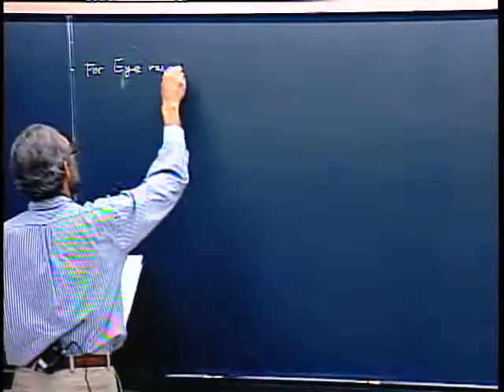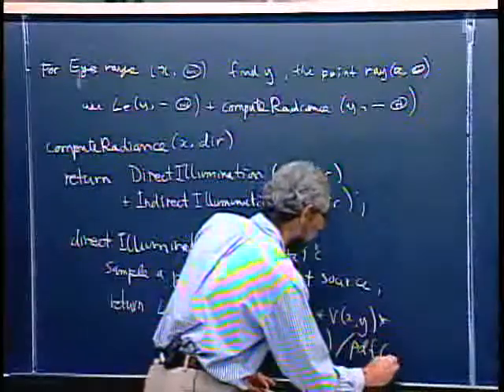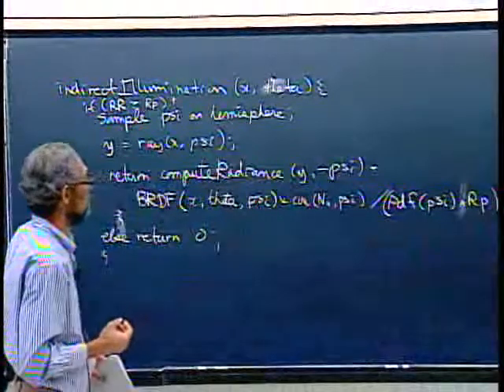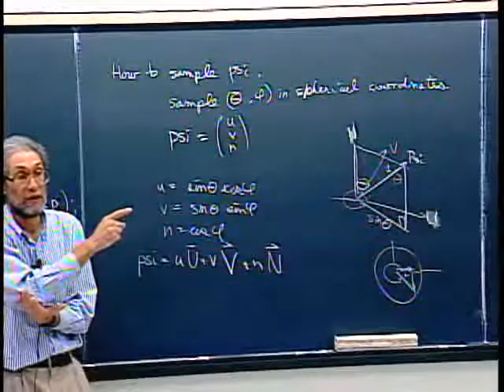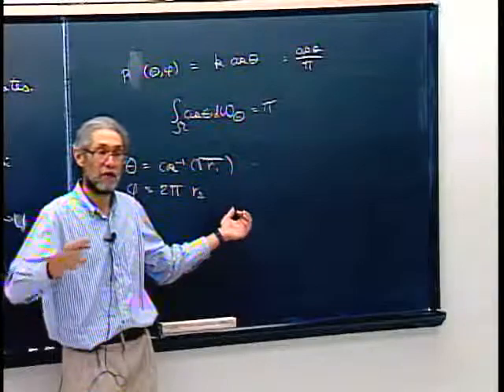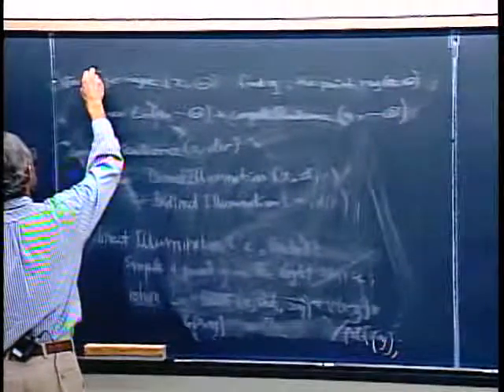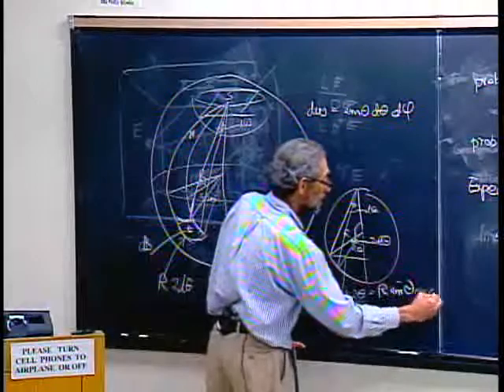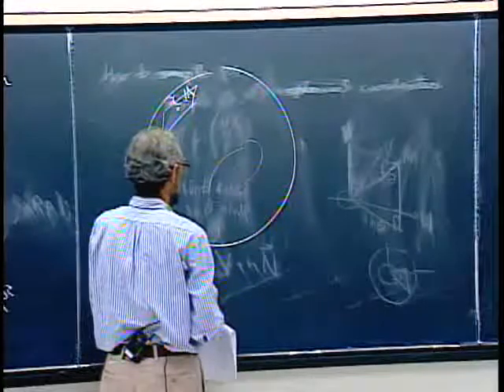Direct and Indirect Illumination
Lecture 18 describes putting direct illumination and indirect illumination together for recursive path tracing and completes the proof that the proposed method for sampling global lines gives the correct line density.